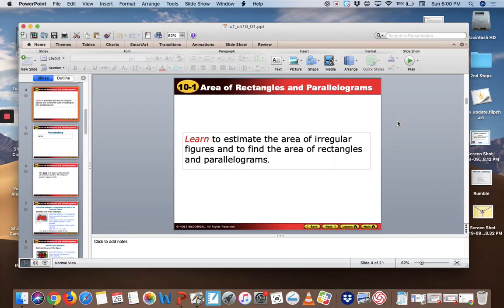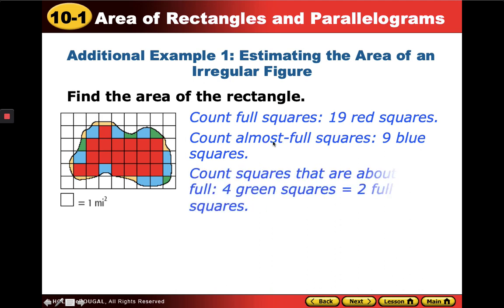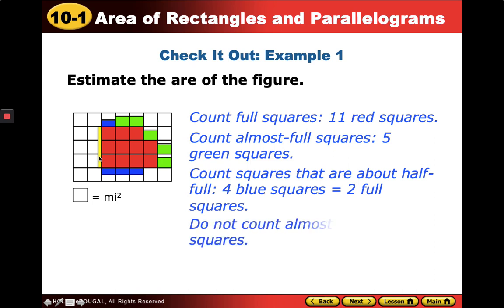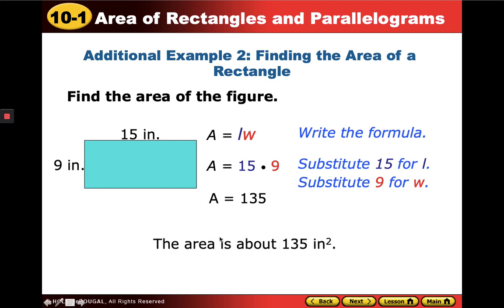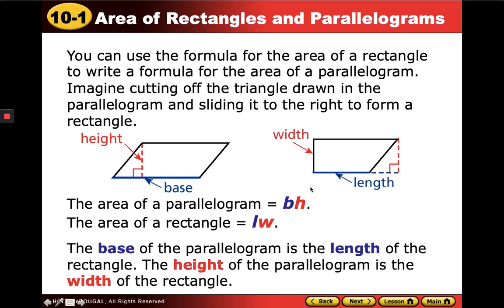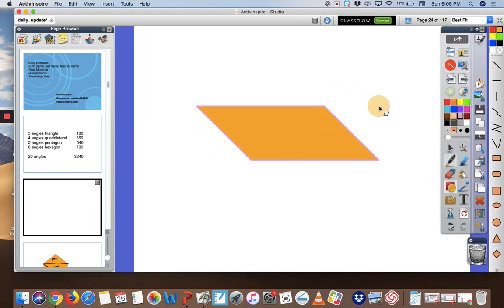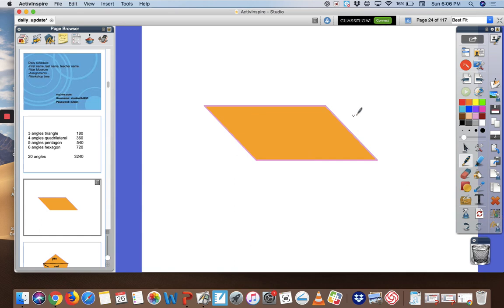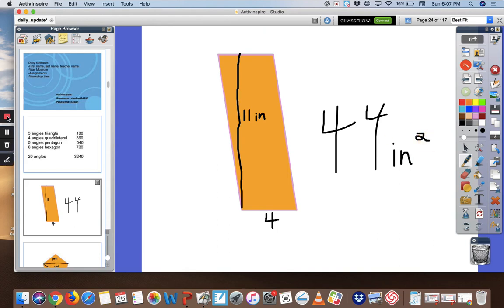Lesson 10-1: Tasch version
Area of rectangles and parallelograms